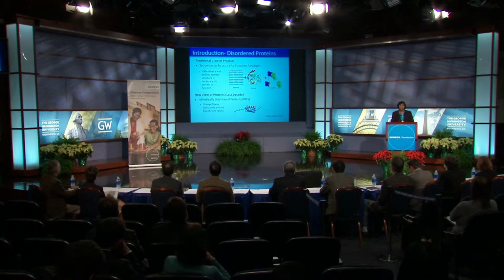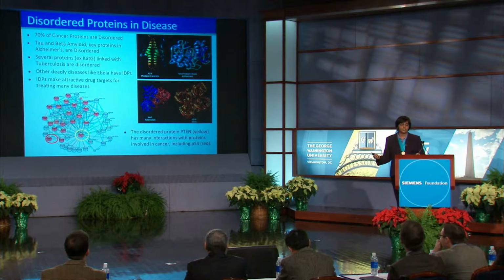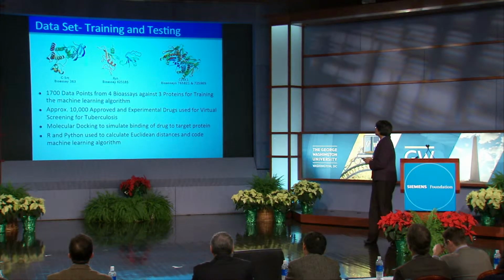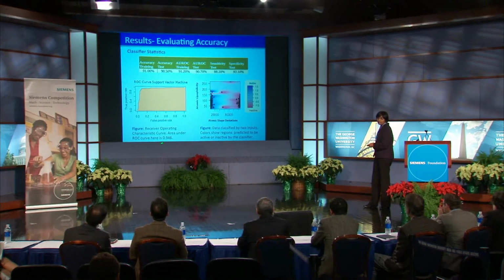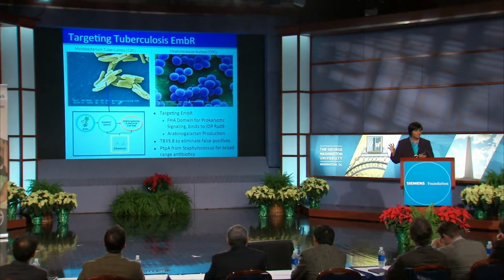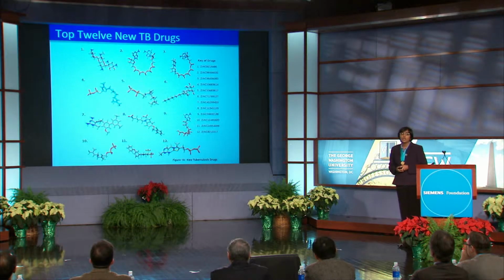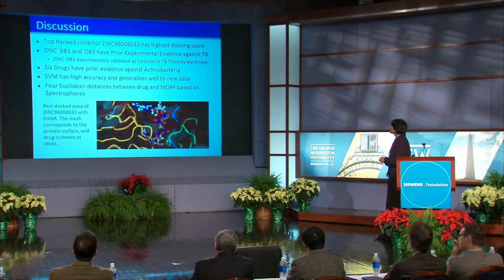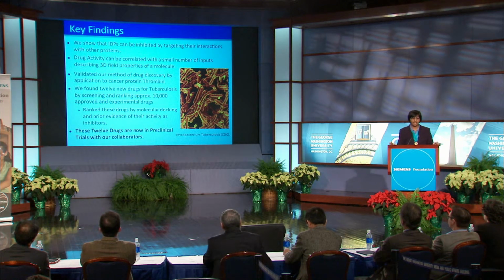Anvita Gupta - 2014 Siemens Competition Individual Winner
Anvita Gupta - 2014 Siemens Competition Presentation

High School: BASIS Scottsdale, Scottsdale, AZ

Mentor: Dr. Gil Alterovitz, Assistant Professor of Pediatrics, Harvard Medical School and MIT (Boston, Massachusetts)

Project Title: A Novel Method of Targeting Intrinsically Disordered Proteins for Drug Discovery: Application to Cancer and Tuberculosis